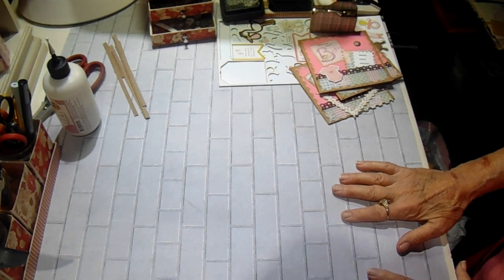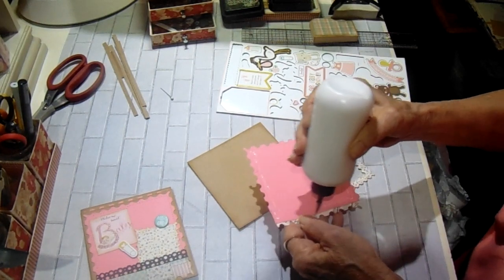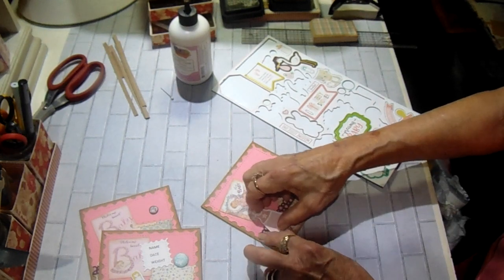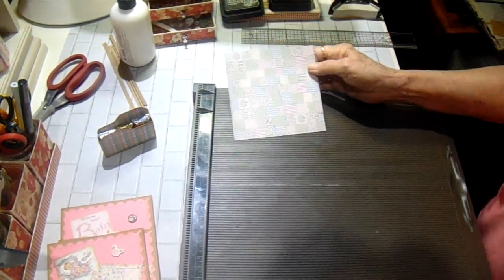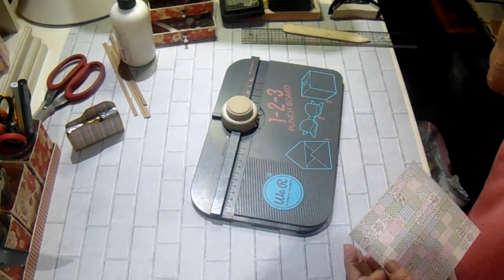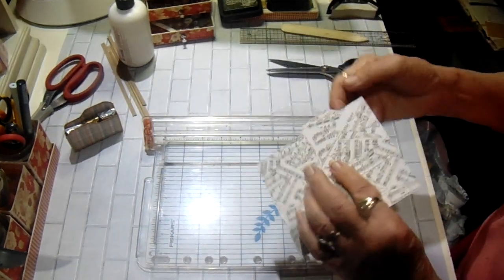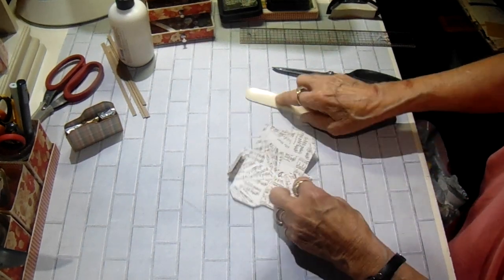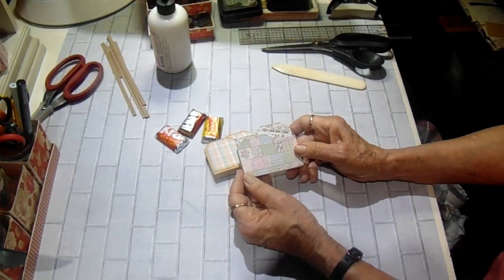CCC CT Baby Announcements and Party Favor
Today I am using up my scraps from the Authentique Baby Girl Swaddle Paper Collection.  The card double as a "Thank You" and "Birth Announcement."  The party favor is made with one piece of 5 x 5 paper and holds 2 Ghiradelli squares or 3 Hershey miniatures.